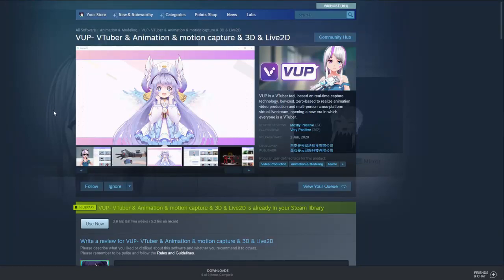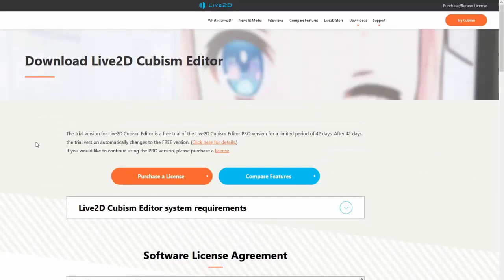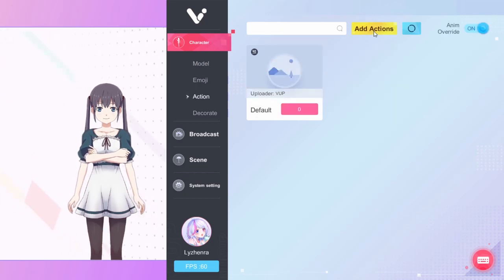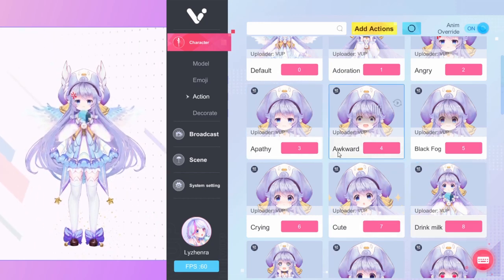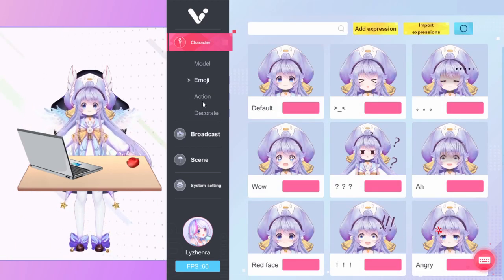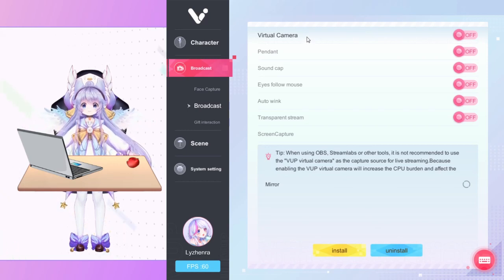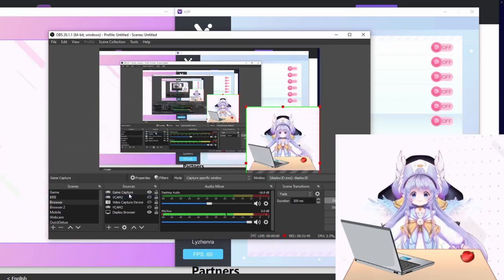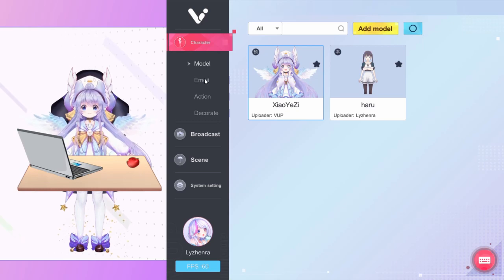How to VTuber with VUP: Live 2D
VUP is a free tracking software for both Live 2D & 3D Avatars. Phone & Webcam are optional! In this tutorial, we cover the Live 2D mode of VUP.

0:00 Live 2D Mode not Live 3D
0:58 How to get a Live 2D Model
1:59 Import your 2D Model
2:43 Animations: Actions/Emotions
3:58 Hotkeys Not Working
4:10 Pros/Decorations
5:16 Face tracking: Webcam
5:46 Face tracking: Phone
6:10 Virtual camera: Calls
6:52 Capture with VUP Scene
7:32 Transparent Screen
7:56 Green Screen
8:25 Viewer Interactions! Coming up

💻 All Steps for Live 2D VTuber Setup:

✔ STEP 1 Get a Character Art
➔ Do-it-yourself: use an Artist program like Clip Studio Paint
➔ Pay/Commission an Artist on Twitter or Anywhere else

✔ STEP 2. Live 2D Animate your Character Art

➔ Pay/Commission a Live 2D Animator/Rigger on Live 2D Community on Discord Twitter, or Anywhere else

★★★ EASIEST STEP 1 & 2 is download a fully drawn & animated Avatar like Lyz did in the video.
➔ Do-it-yourself: download FREE live 2D avatars/models. As long as you don't make tons of money, they don't need a financial contract.
- In the video above, Lyz used "XiaoYeZi" the model available when installing VUP for Live 2D
- I also compiled a full list of Free Live2D models
- Live 2D Community on Discord sometimes have FREE models for you.

➔ Pay/Commission someone to do a Full Live 2D Avatar.
- In the video above, Lyz browsed Nizima by Live 2D where Artists & Live 2D Animators sell a Full Live 2D Avatar. Make sure to go under the Live 2D tab!

- Live 2D Community on Discord can be another useful location.

✔ STEP 3. Track, or view your Live 2D Avatar
➔ Do-it-yourself: install a tracking software on your PC or Phone

No Webcam? You can use your Phone by downloading this software by the same people behind VUP: VFace Scroll down at the bottom of page!

✔ STEP 4. Record your Avatar into a video/gif
➔ Do-it-yourself: install a recording/broadcasting software on your PC or Phone

✔ STEP 5. Publish your Recording
➔ Do-it-yourself: make an account on a social media platform supporting videos or gif, anything animated like You Tube, Twitch, Tik Tok, Facebook...
- In this video, Lyz used You Tube!

DONE! (Good luck in your VTuber journey!)

Did you find any interesting resources? I'll be glad to know in the comments as well!

Bye bye!